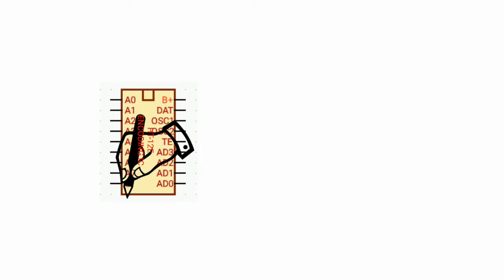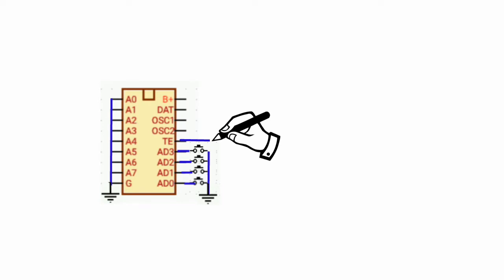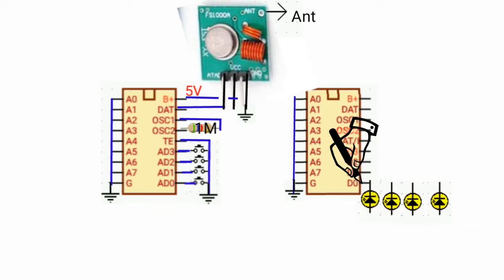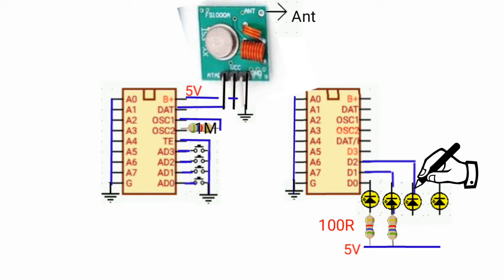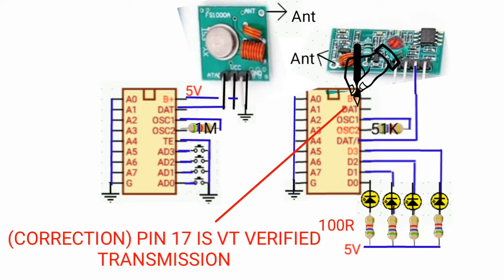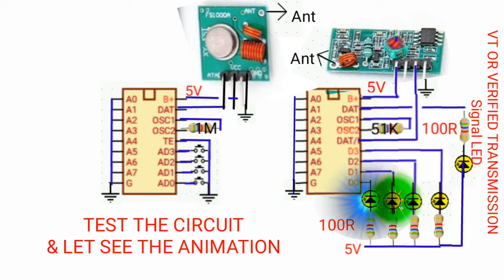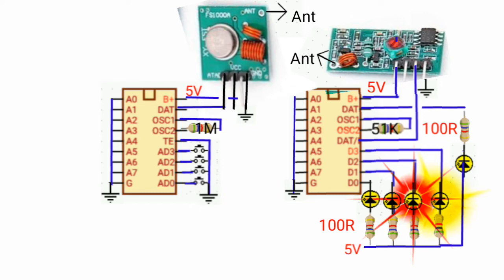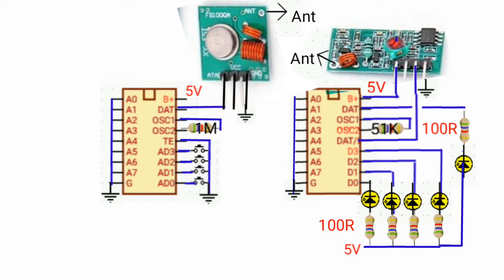Part1:make RF remote control & receiver